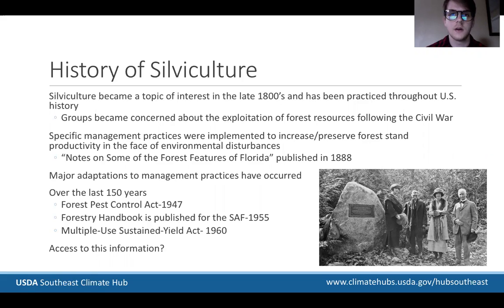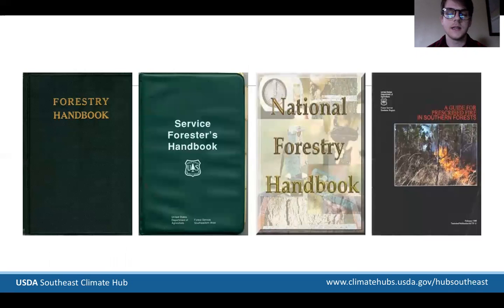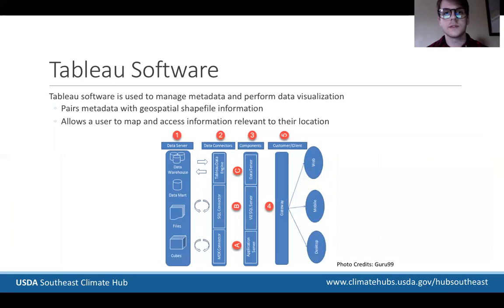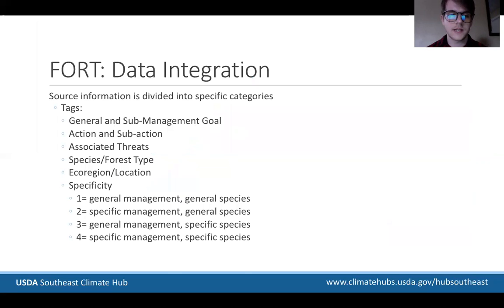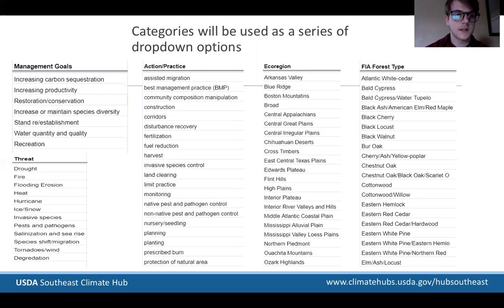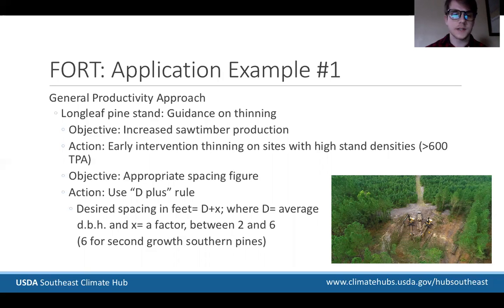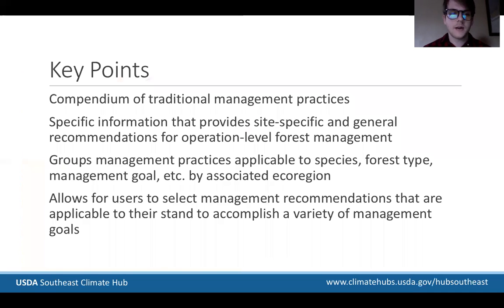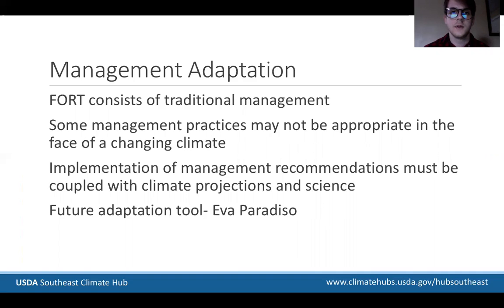Developing a new field tool for accessing forest management information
Information on the new FORT tool being developed by the USDA Forest Service Southeast Climate Hub.